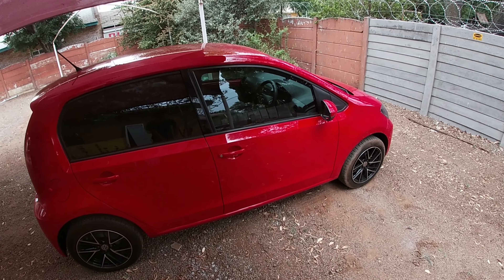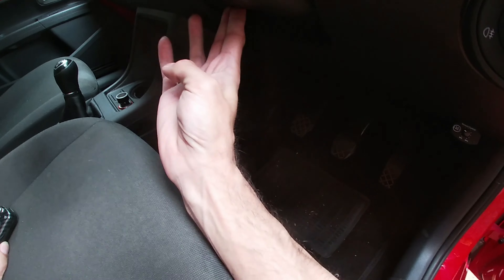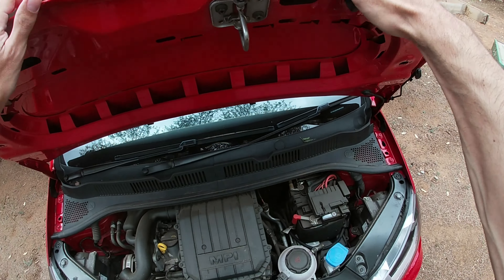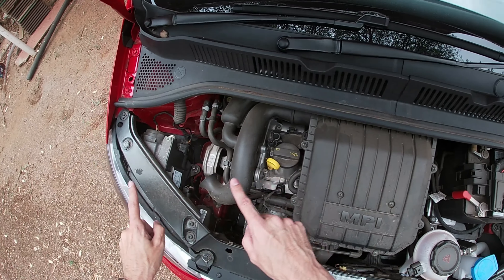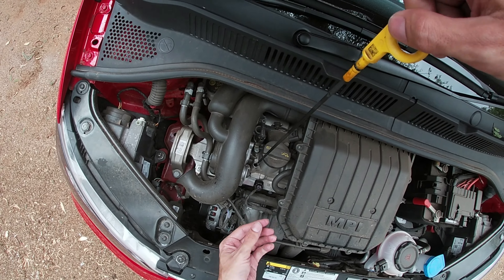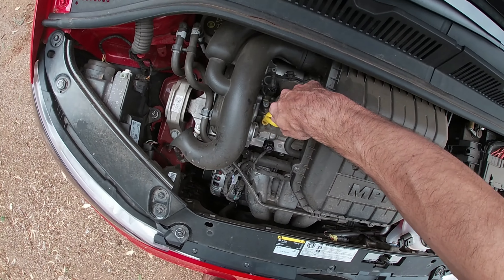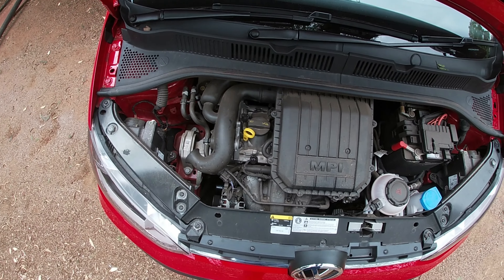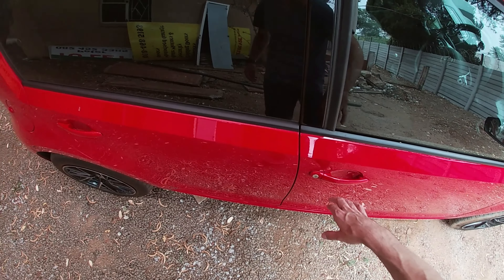How to check car oil | How to Mike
How to check car oil level yourself.
Step by step tutorial of checking your cars oil.
From finding the latch leaver to opening and securing everything.
We locate the dipstick and look at the levels on the 2 markings low and high.